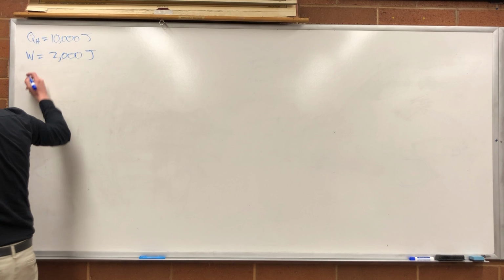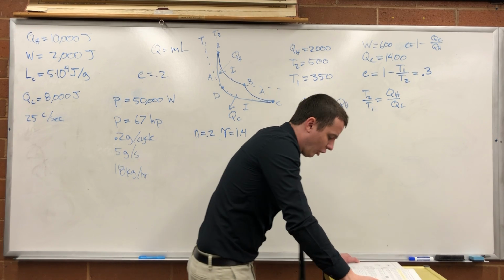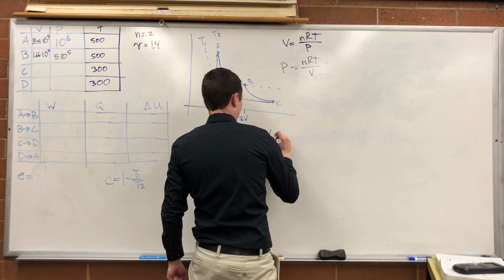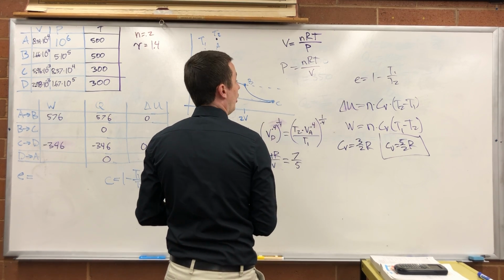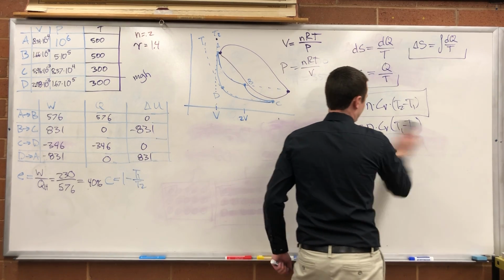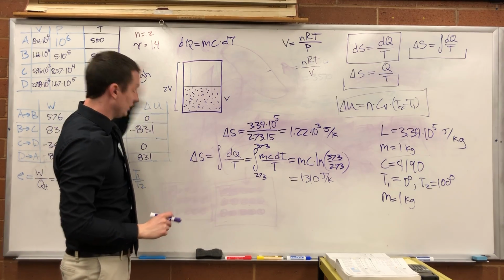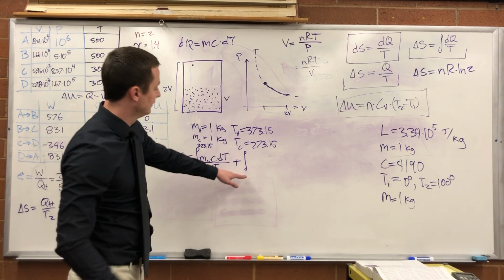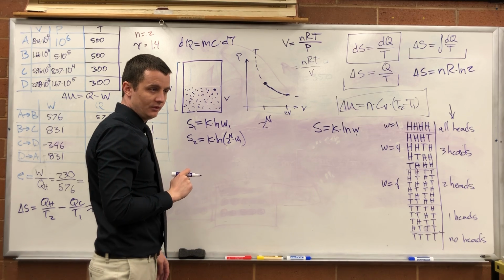Lecture 23 (Physics)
Chapter 20: The Second Law of Thermodynamics
 - 20.7: Entropy
 - 20.8: Microscopic Interpretation of Entropy